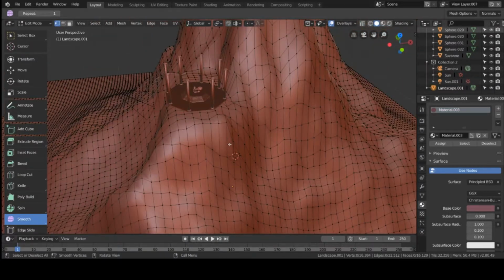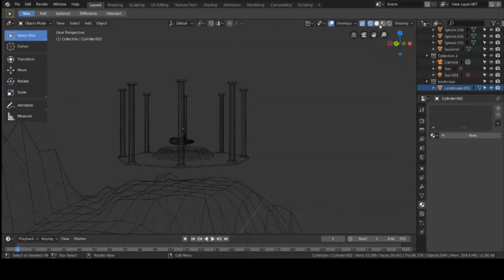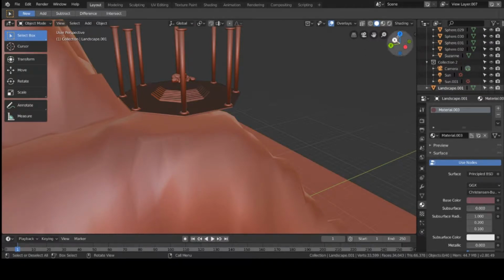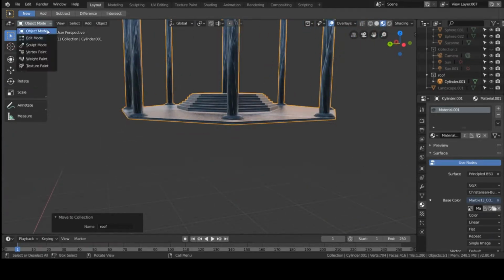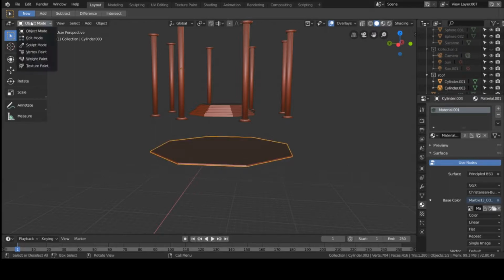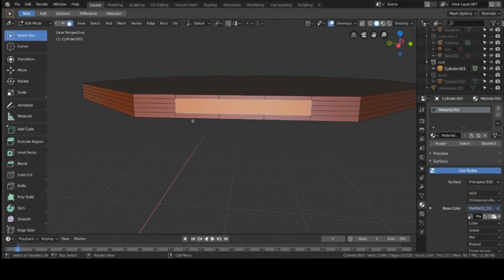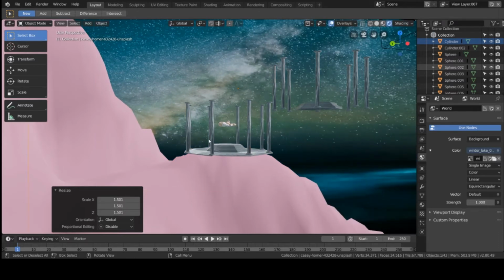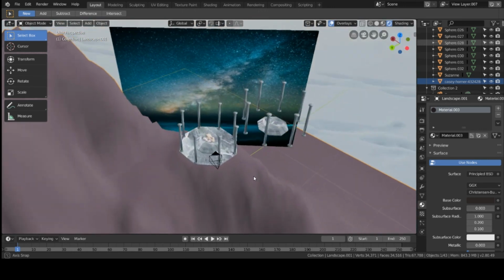POA E11 Doing Great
On this fantastic episode of The Pantheon Of Apollo we make some amazing progress creating our scene that's dubbed "sword In The Stone" we get some textures done, background and even get a cool still shot in. As always i welcome any questions and all comments in the box below as well as on twitter and Facebook.